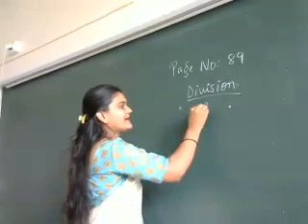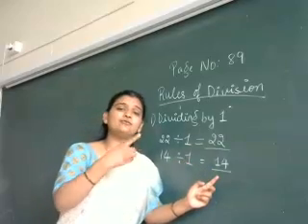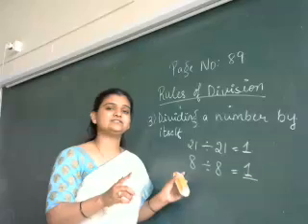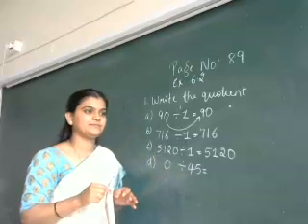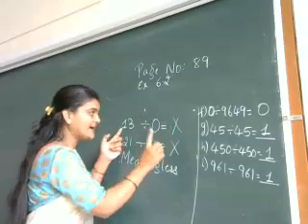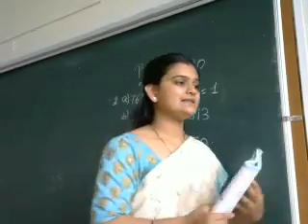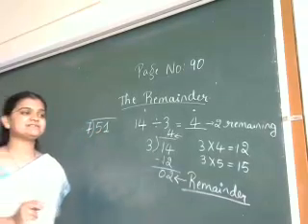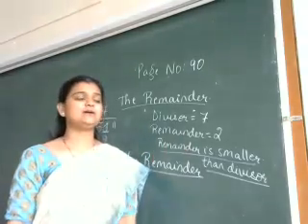Std 3 Maths Ch-6 Division Ex6.2